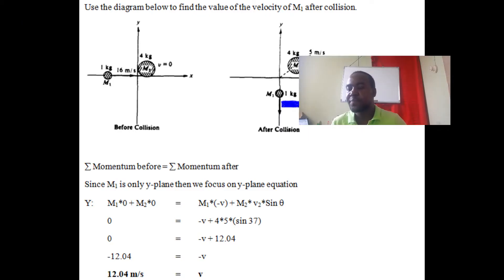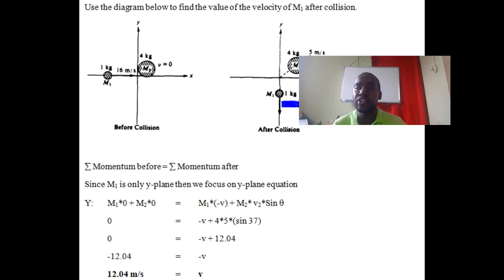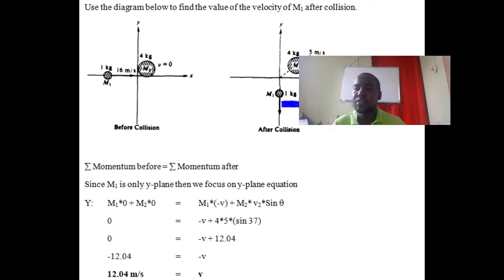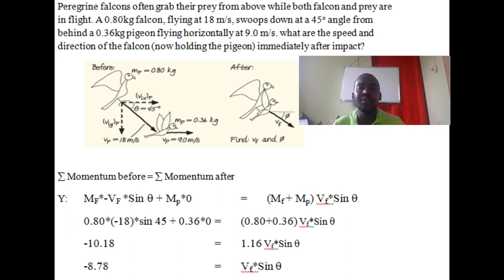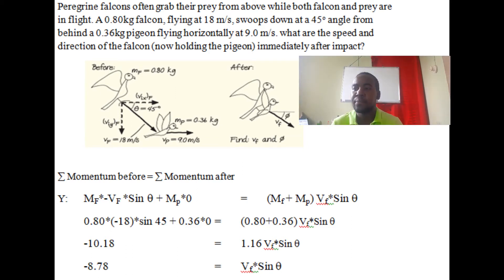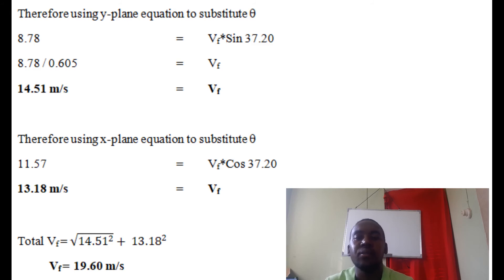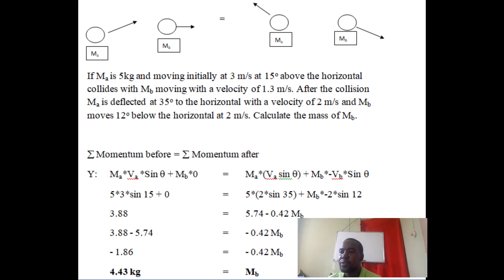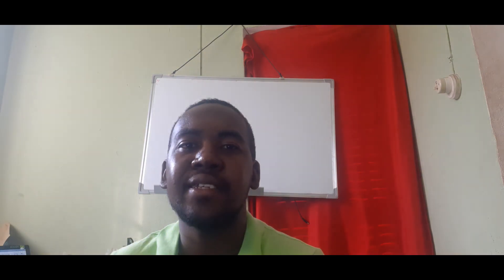CAPE UNIT 1 - MOMENTUM CALCULATIONS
Calculations of 2D collisions of both elastic and inelastic cases.